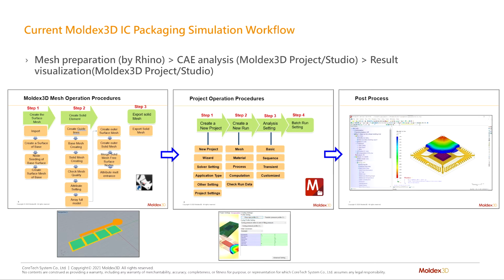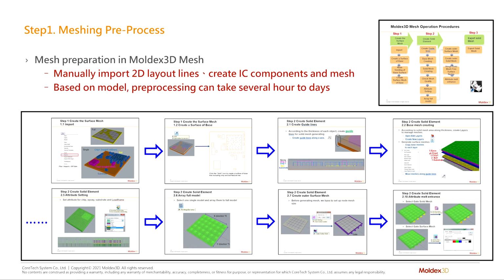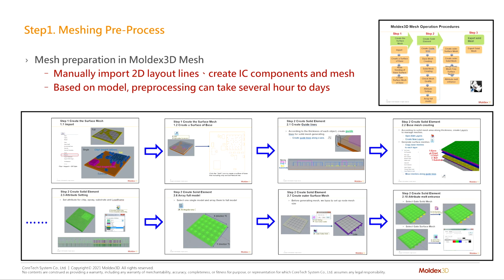Moldex3D IC Packaging | Automated Molding Simulation and Data Management for IC Packaging in iSLM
Automated Molding Simulation and Data Management for IC Packaging Industry in iSLM Platform

Plastic chip encapsulation is a molding process where chips are being capsulated with epoxy molding compound (EMC) to prevent physical damage or corrosion. Common defects include incomplete fill, air traps, voids, wire sweep, paddle shift, package warpage, etc.

Moldex3D IC Packaging provides a complete series of molding solutions that help engineers to simulate the complex chip encapsulation process, validate mold design, and optimize process conditions.

⭐Highlight⭐
📍Current Moldex3D IC Packaging Simulation Workflow
📍Automated Simulation Workflow for IC Packaging Analysis
📍Solution Management of iSLM Data Platform
📍Extension of iSLM Cloud Service